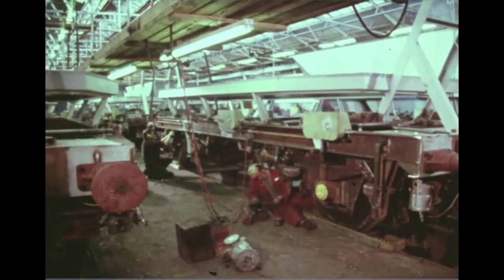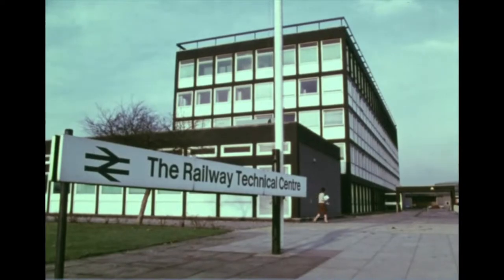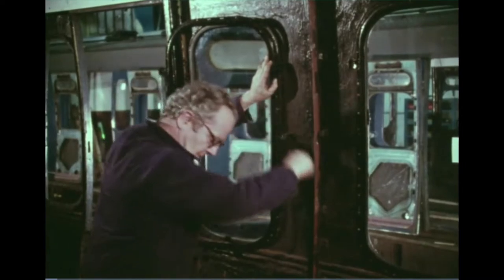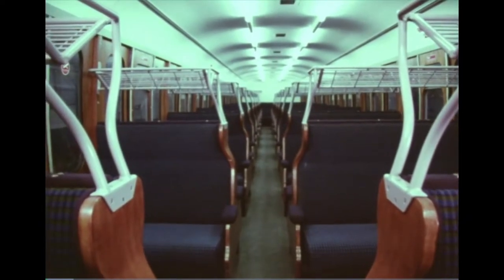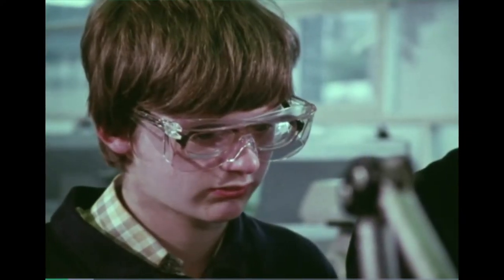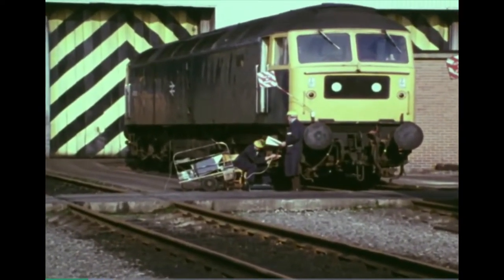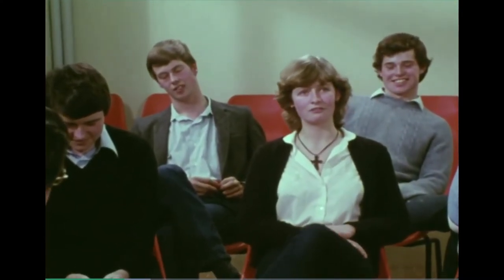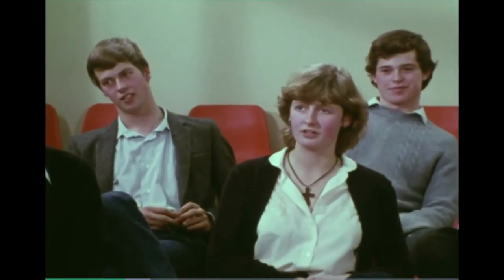Train Makers (Horwich Works, 1981)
The glories of BREL - British Rail Engineering Limited - are celebrated in this promotional film looking at two of the company's 13 workshops, at Horwich in Lancashire and Crewe, in which locomotives and carriages are built for British Rail and companies overseas. This film is aimed at recruiting graduates to join as engineers, and follows a group of trainees, including one young woman - or "girl", as she's tellingly referred to.

This film was produced by British Transport Films, a prolific film unit which won many awards, including an Oscar. It made films for internal training and external promotion, chiefly for British Rail.

This video isn't made by me, this description was taken from this.. there's much more of this footage, but this is the only part that contains the works.